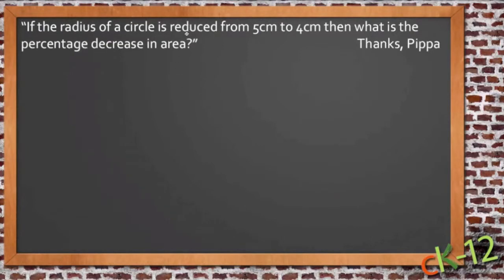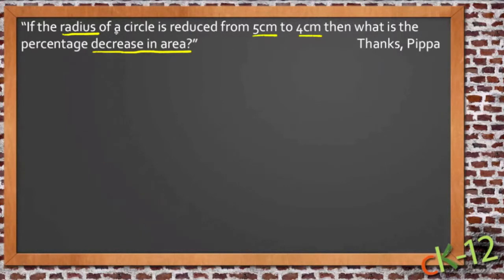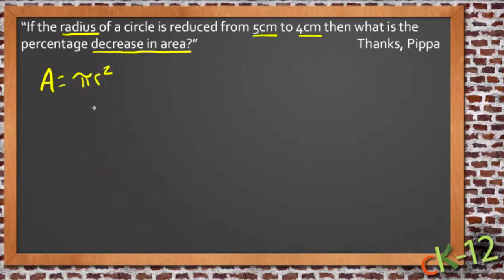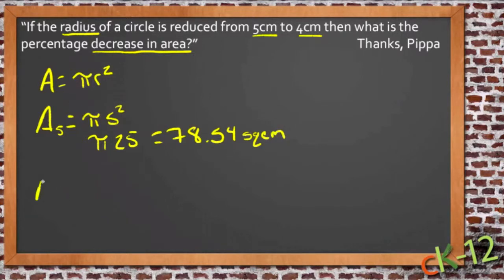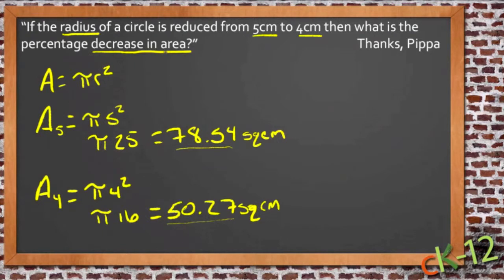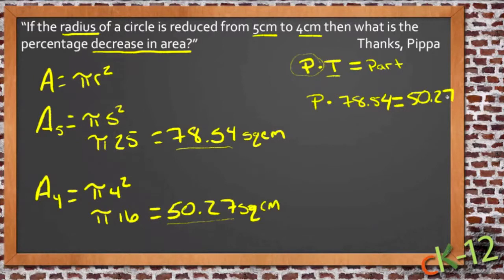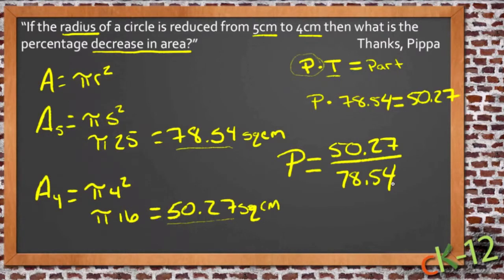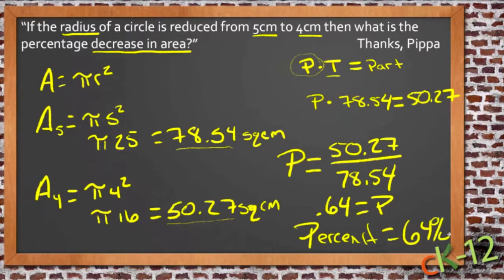The Percent Equation: An Application (Algebra I)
Here you'll learn how to use the percent equation to find the rate, total, or part.

This video demonstrates a sample use of the percent equation.